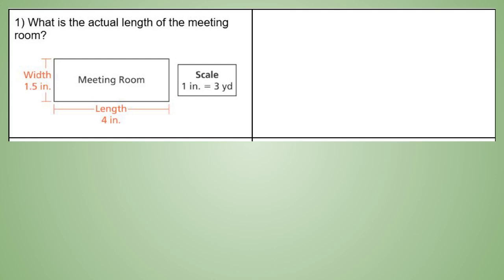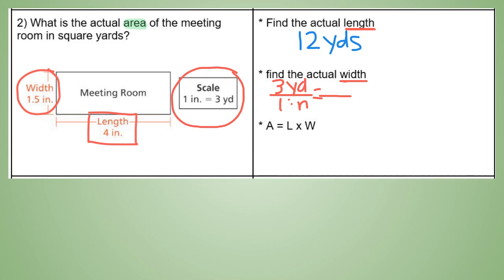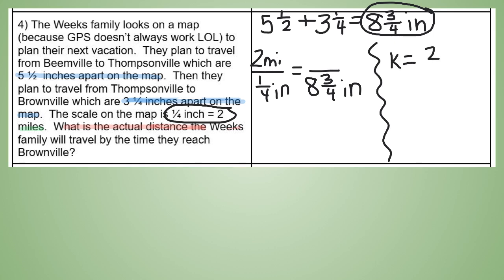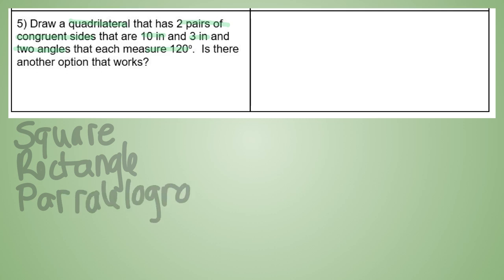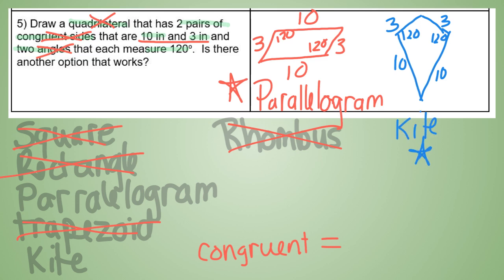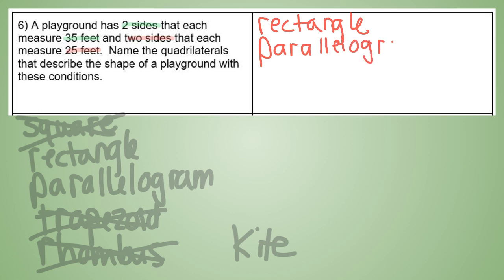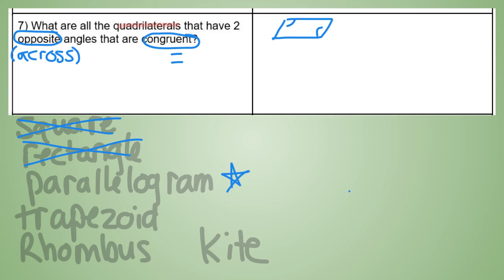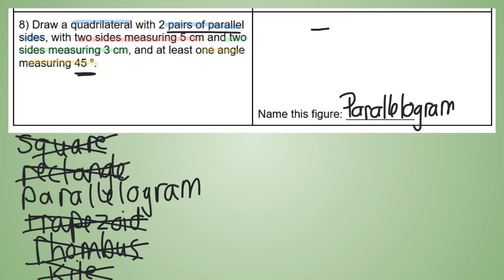8-1 to 8-2 - Study Guide